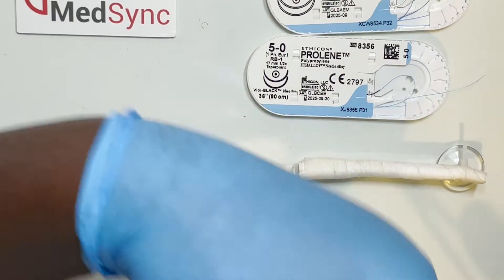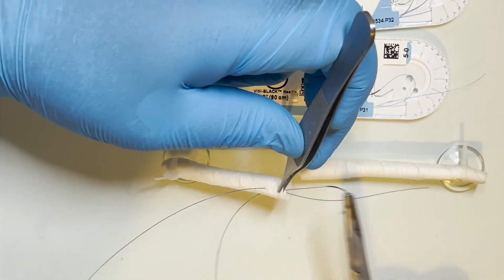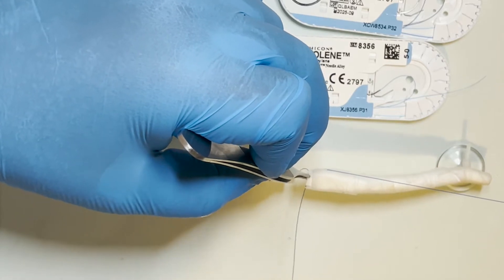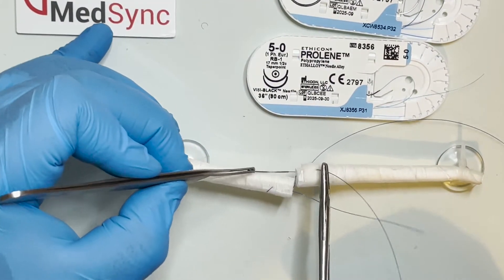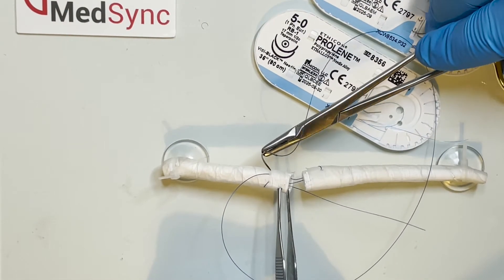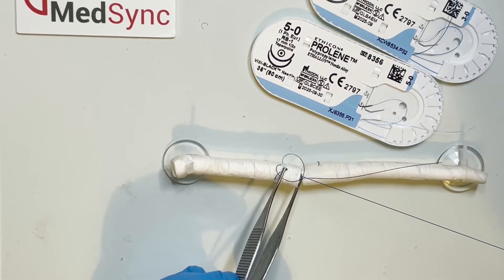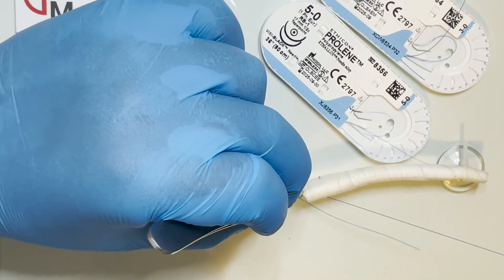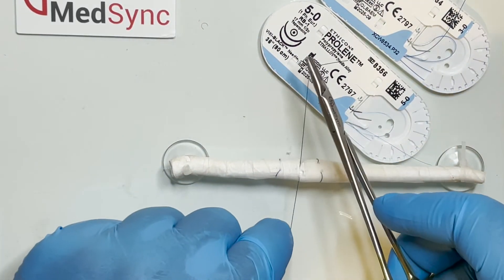Master The Cruciate Tendon Repair: EVERY HAND SURGEON NEEDS TO KNOW THIS!